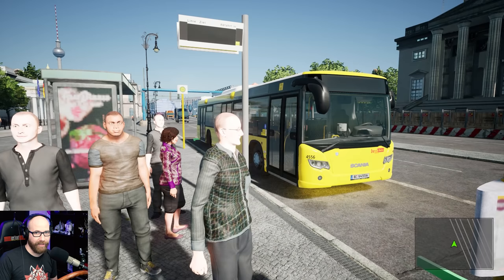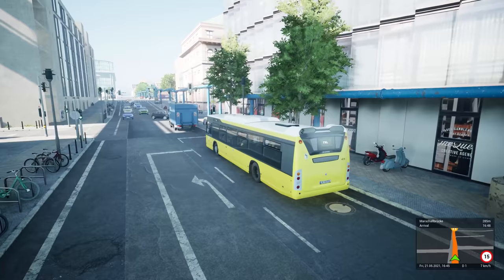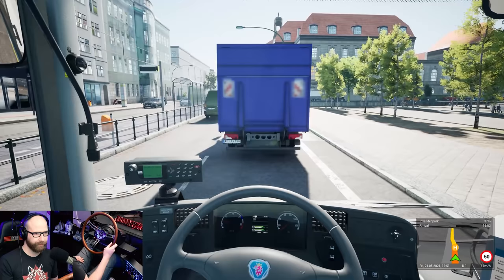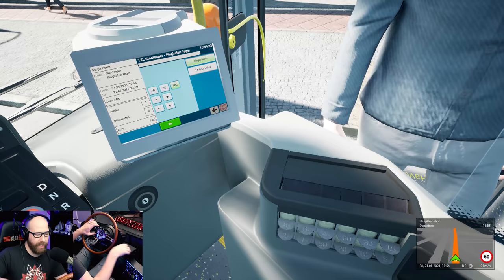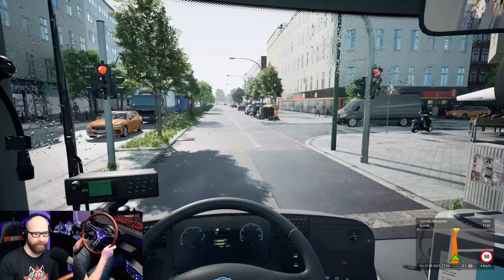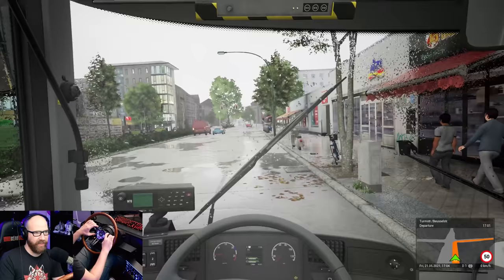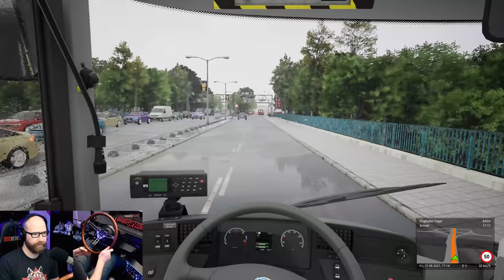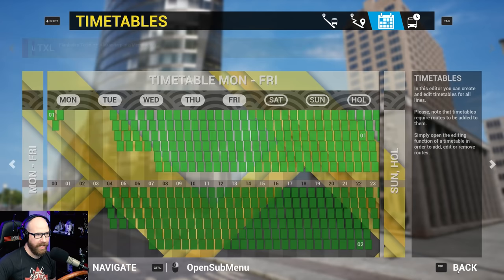Rush Hour Simulator! | The Bus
Big thank you to @TML Studios TV​ and @TheNorthernAlex​  for the early access!

(Depending on your browser you may have to copy and paste the links)